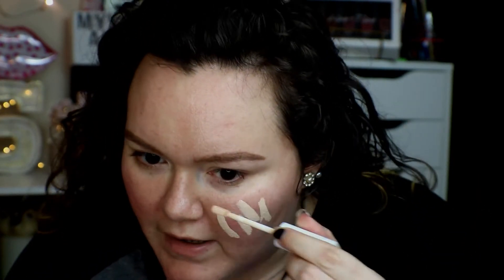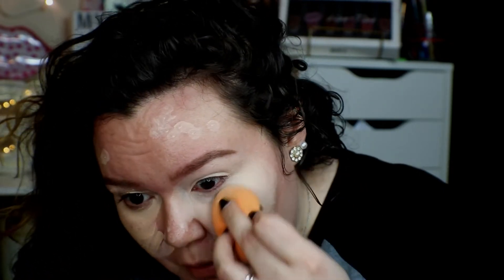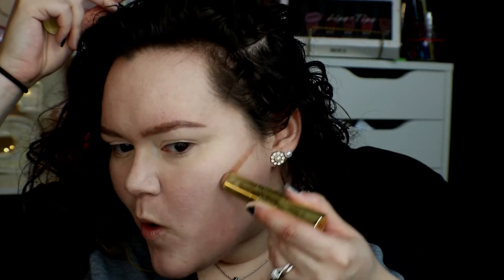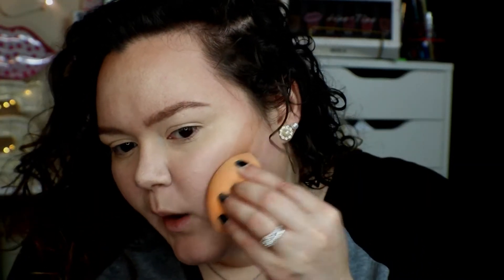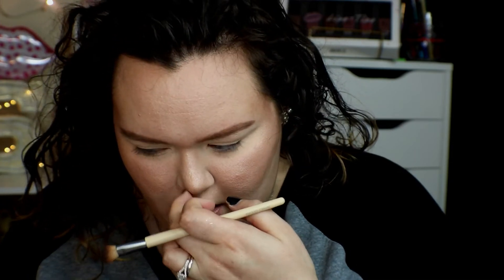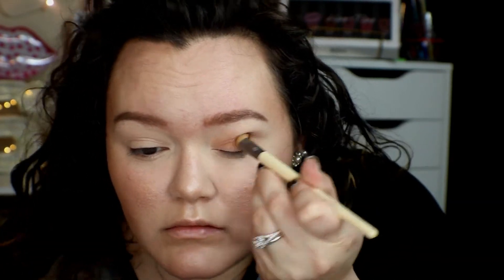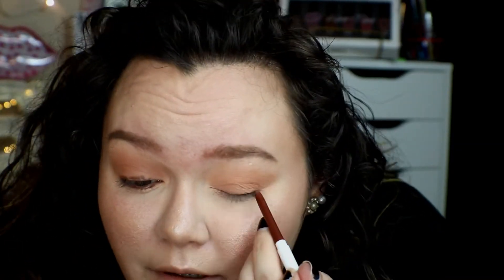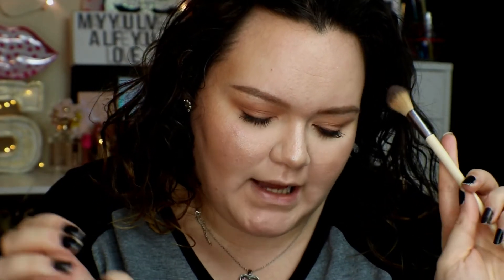My Quick and Natural Makeup Look!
My name is Sabrina! This video is all about my natural but quick makeup look that I normally wear. Everything mentioned in this video is 100% my own opinions.

Products mentioned|
Colourpop No Filter concealer
Dr Brandt luminous pores no more
Smashbox Primer Water
Milani Retouch and erase concealer
Cover Fx enhancer drops in moonlight
Kokie Volume & Length mascara
Burts Bee Blushes in toasted cinnamon & bare peach
Hoola quickie contour stick
Elf Prep & Hydrate
Jeffree Star & Manny MUA Eclipse highlighter
Kat Von D Studded kiss lipstick in lolita
Colourpop X Kathleen Lights Dream St Palette
NYC Smooth Skin transculent powder
Hard Candy Glow All The Way bronzer in tropic
WET N Wild Matte setting spray